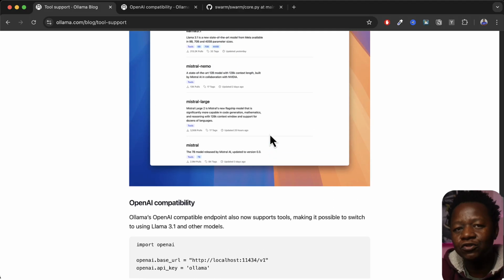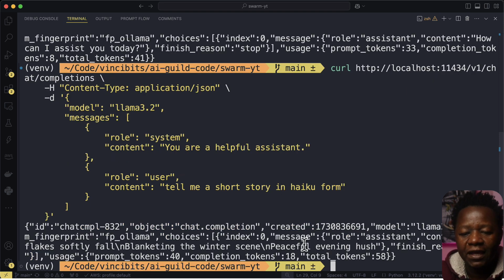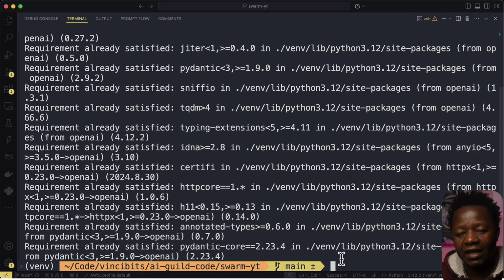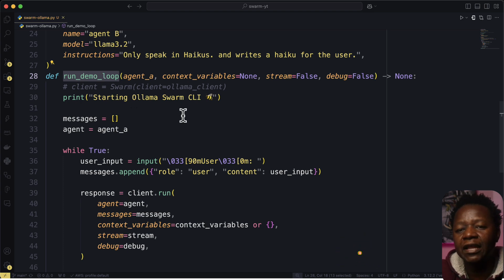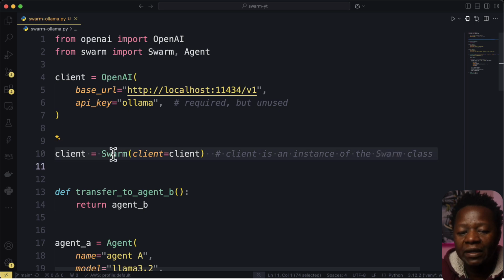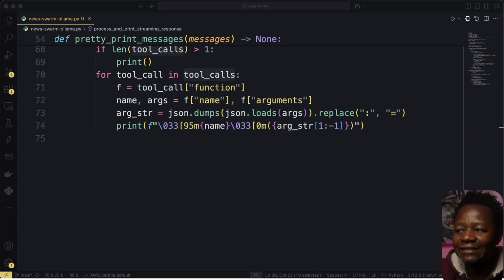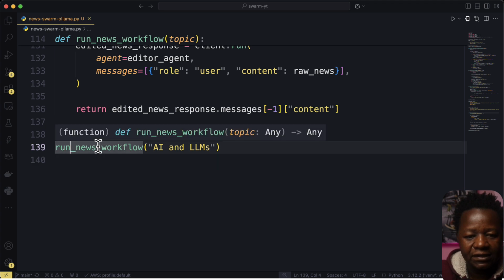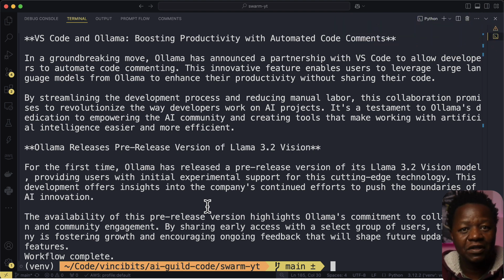Build Powerful AI Agents Locally for FREE with OpenAI Swarm + Ollama!